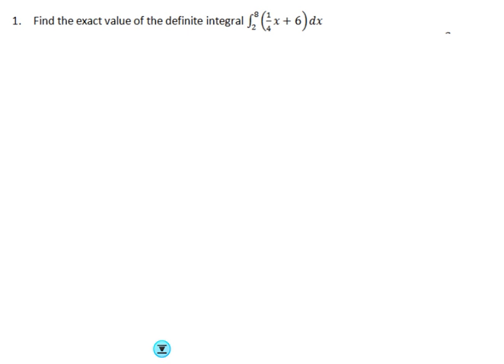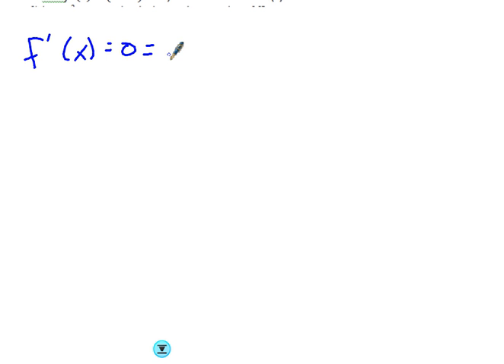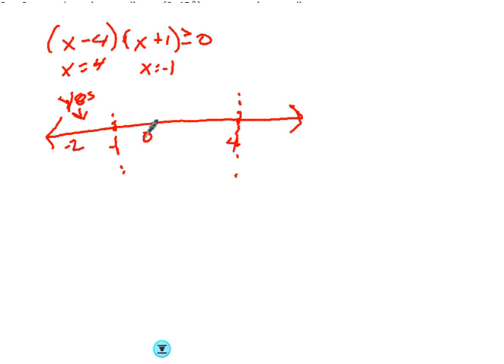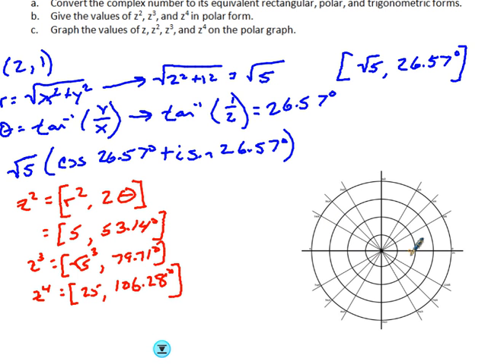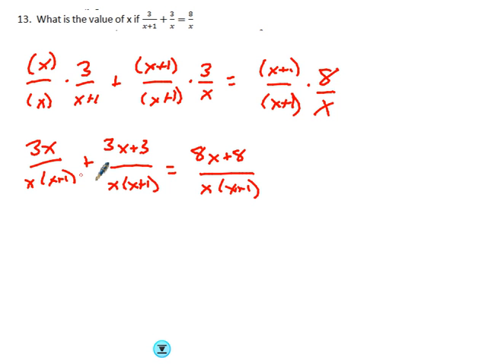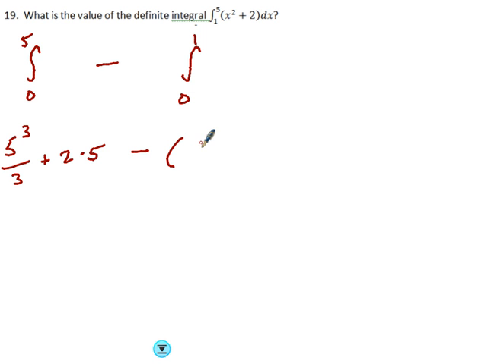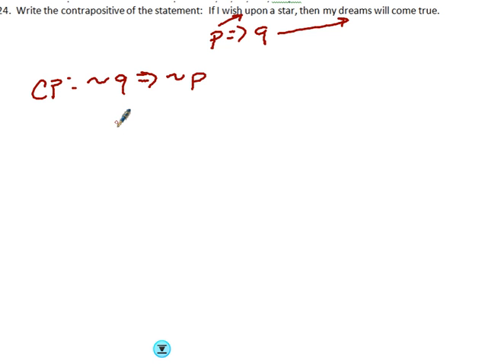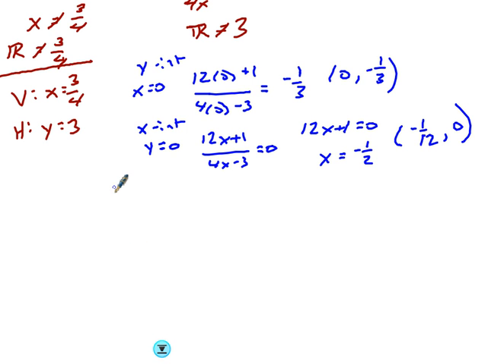precalc final review solutions